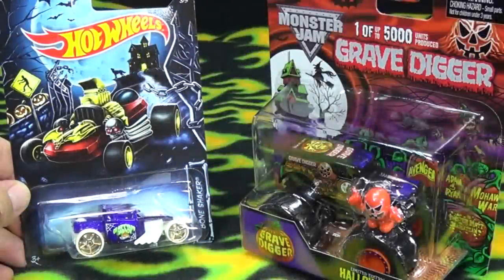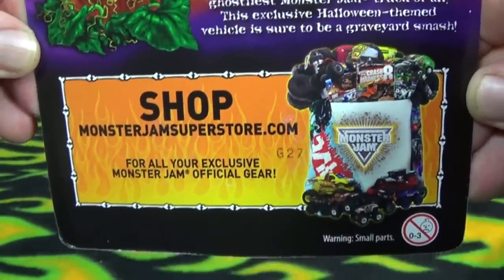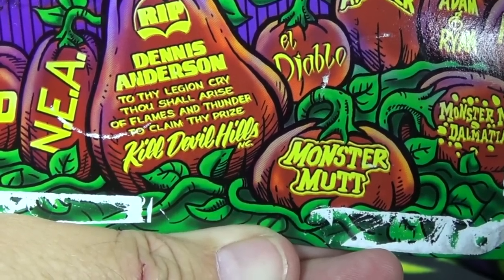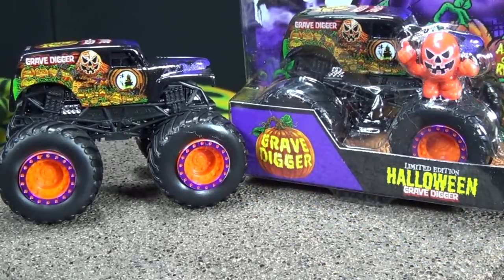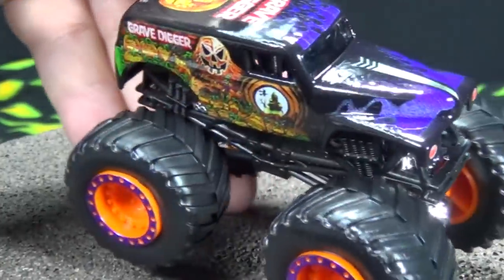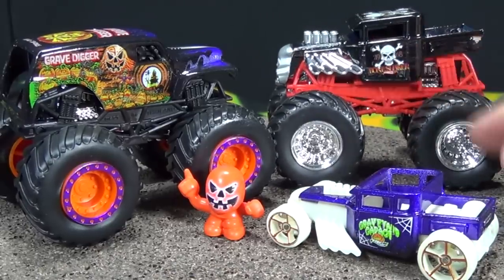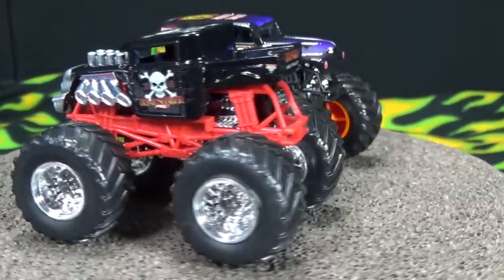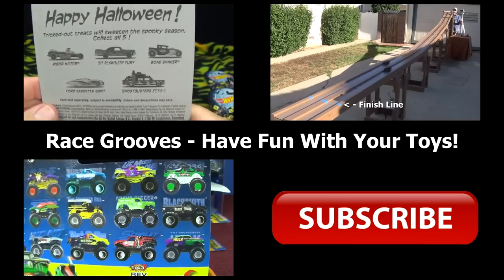Monster Jam Grave Digger Halloween 2014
Mattel released a special Hot Wheels Monster Jam Grave Digger for Halloween 2014. It was a $9.99 online exclusive. The Bone Shaker would be a nice Halloween release. If you would like to send me a custom drawing of how you would like a future Monster Jam Bone Shaker Halloween release, here is my info:

Additional info:
8 1/"2 x 11" (printer paper)
This is not a contest. There are no prizes. Mattel is not associated with this video.
If I receive drawings, I will make a video for Halloween 2014.
Please have your mail arrive before October 24, 2014
You can send fan mail here too but they may not be read on video.
Nothing will be returned.
If you send actual cars, they may be donated to charity. I have a lot of cars already!